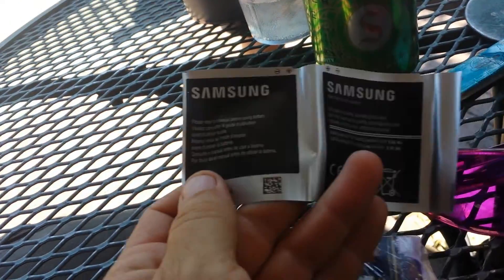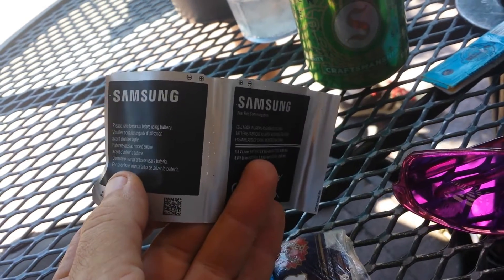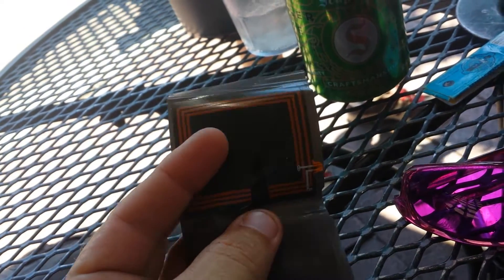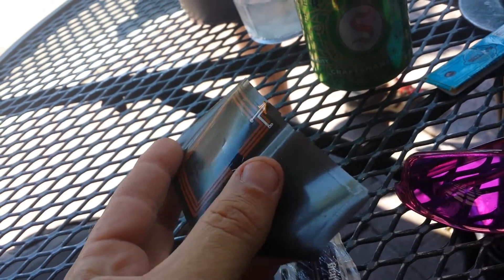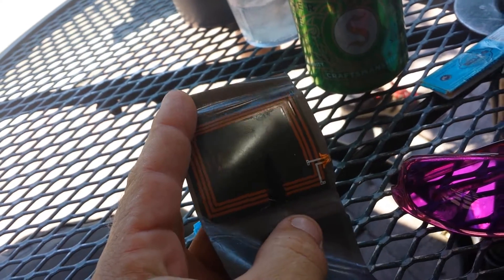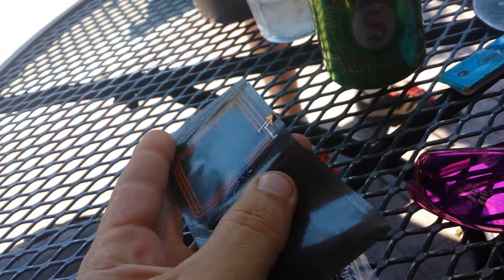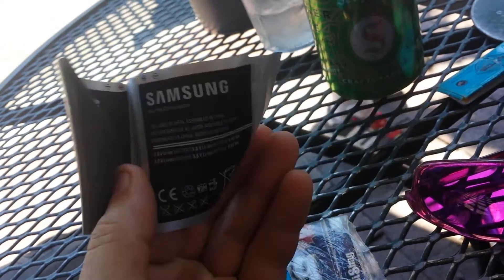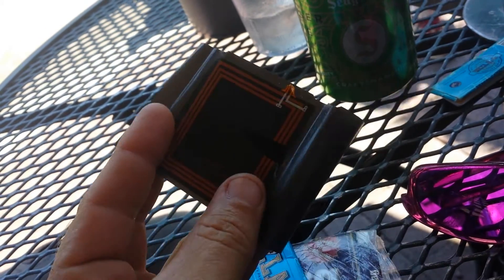Radio transceiver in the lable of my battery.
You do not need this tracking device in your phone